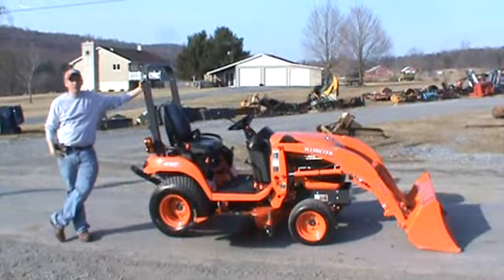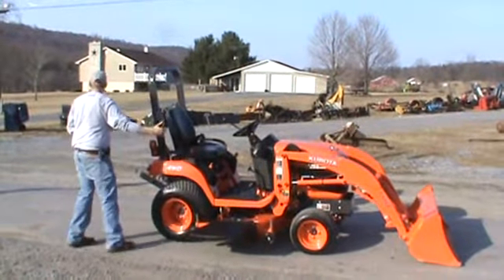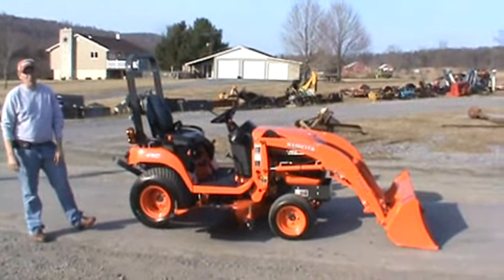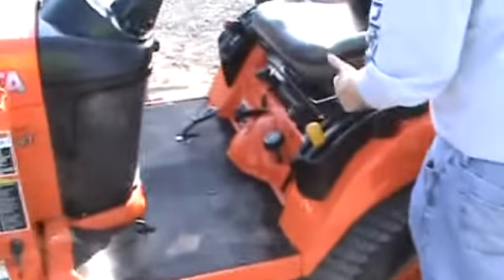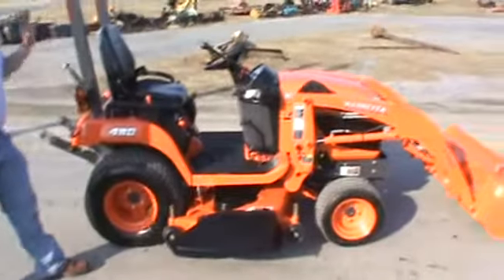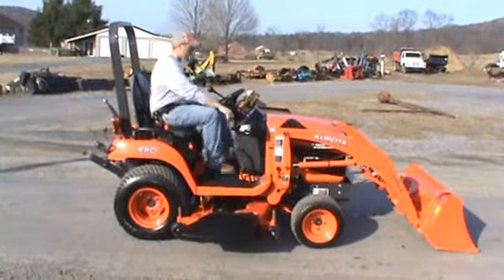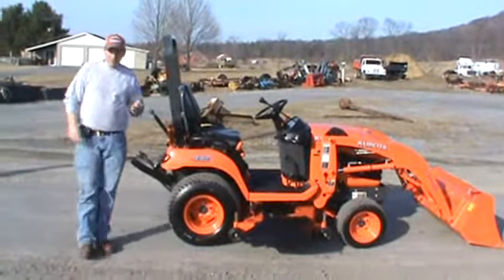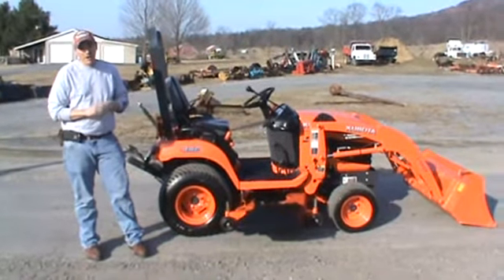2012 Kubota BX2660 Sub Compact Tractor Loader 60" Belly Mower 4x4 Diesel PTO !!!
2012 Kubota BX2660 Sub Compact Tractor Loader And 60" Belly Mower With ONLY 53 HOURS!!! Unit is LIKE NEW comes with a Brand New 60" Belly Mower That Was Never Used!!! For Sale Call Mark Or Nick (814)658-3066